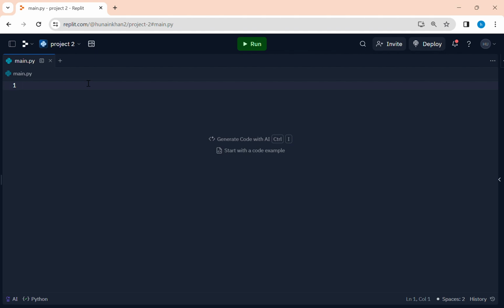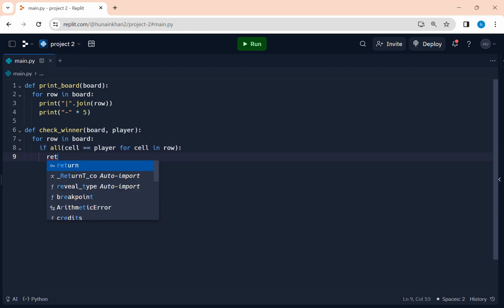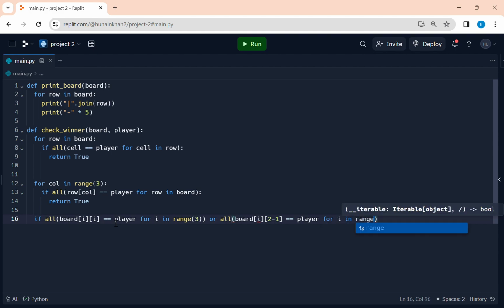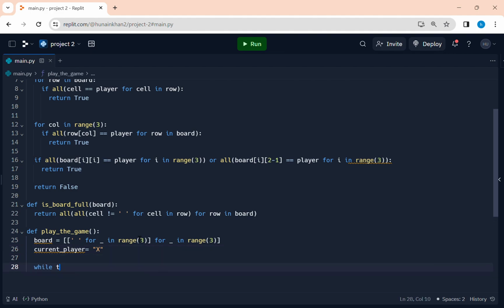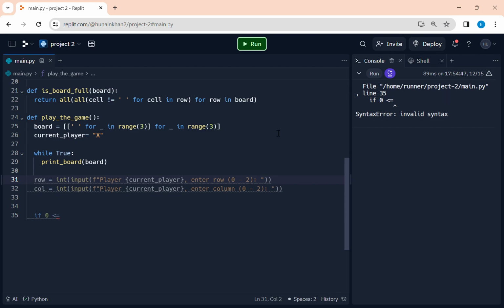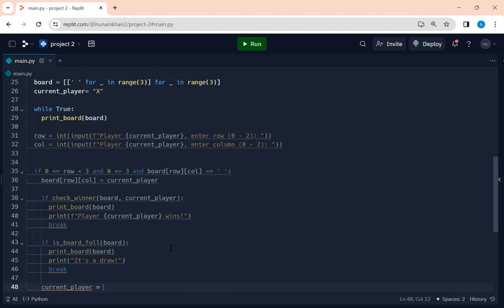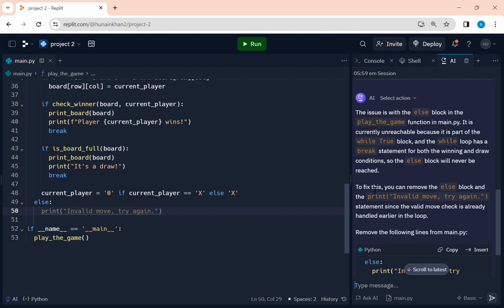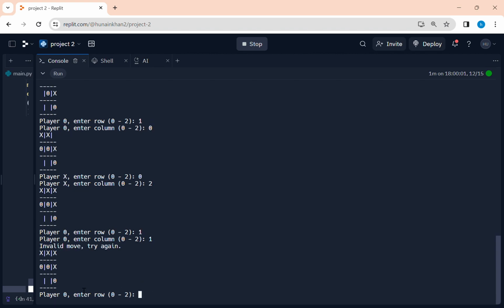PYTHON PROJECT 2